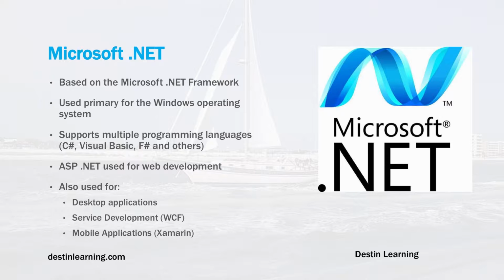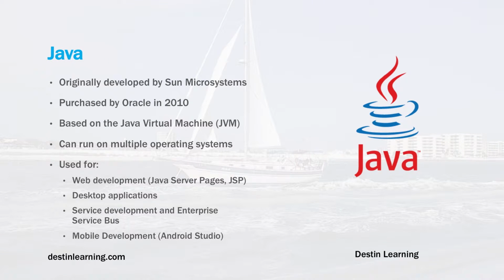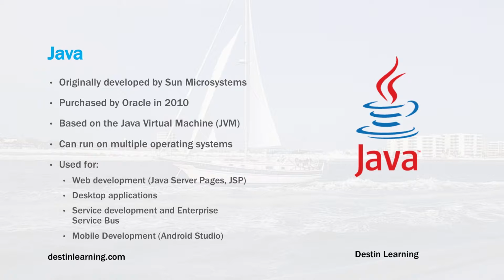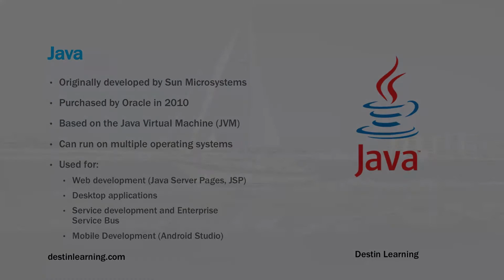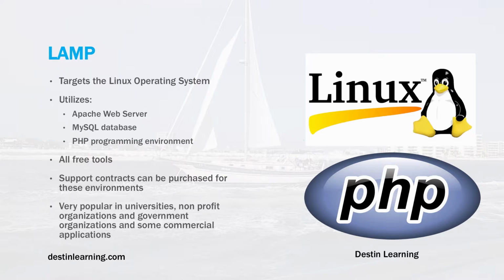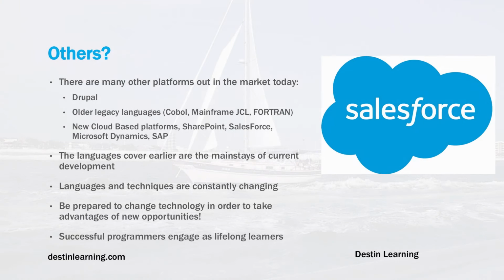Java or .NET or Something Else?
In this class I will take you through what is necessary to become a programmer. I will cover:

- The necessary concepts you need to master
- The types of equipment you will need
- Certifications that are available to entry level programmers and why   they are important
- The types of training that are available
- How to look for a job
- Interview tips and more

Along the way in this class I have put together some exercises that will help you put together your complete plan on how you can become a programmer. I have included some samples of various parts of the plan that can help you.